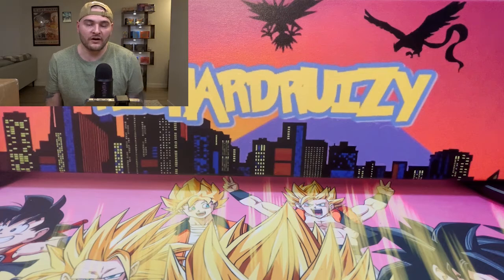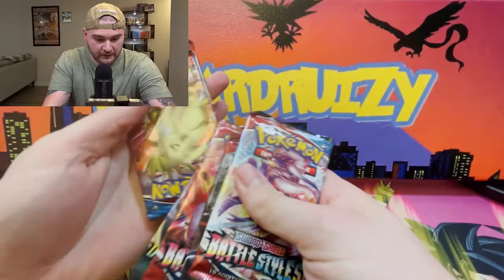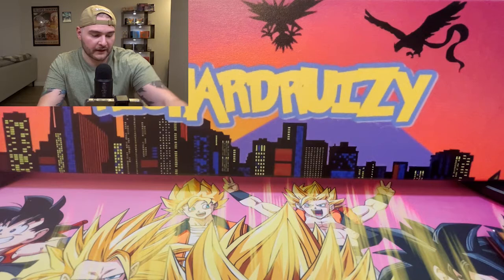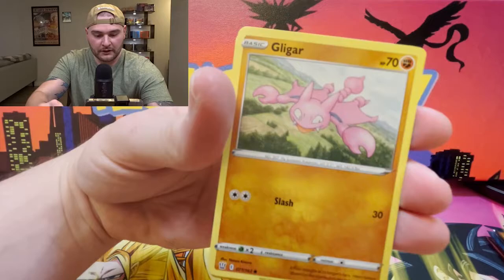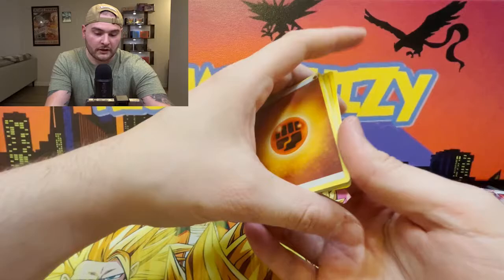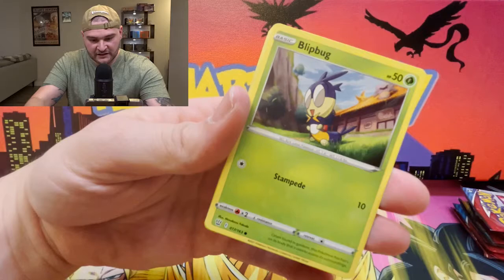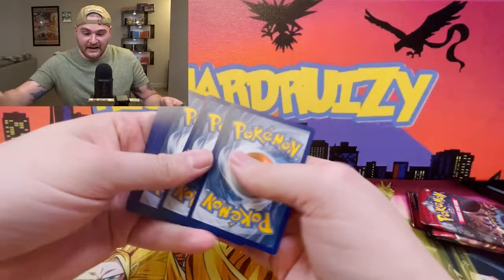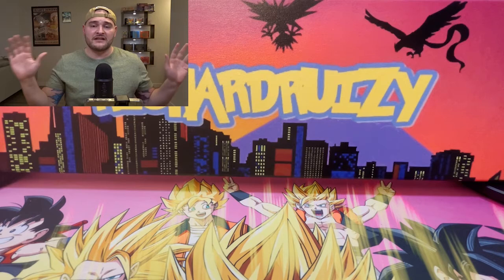Galarian Rapidash V Box Case!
I open a whole case of Galarian Rapidash V Boxes, that is 6 total!